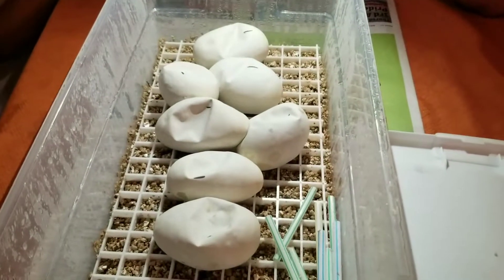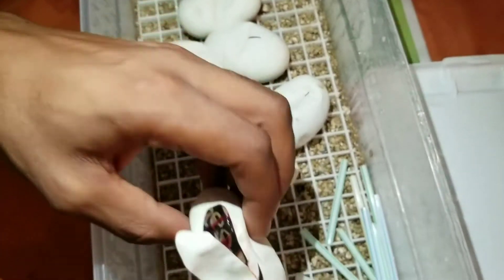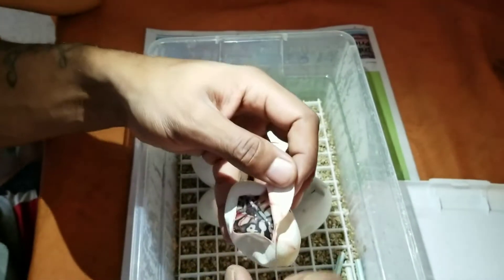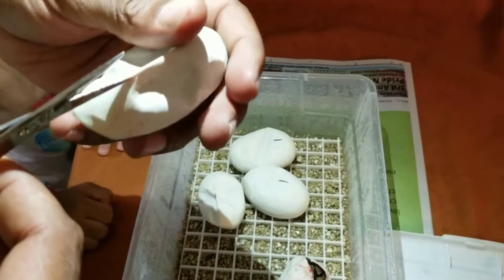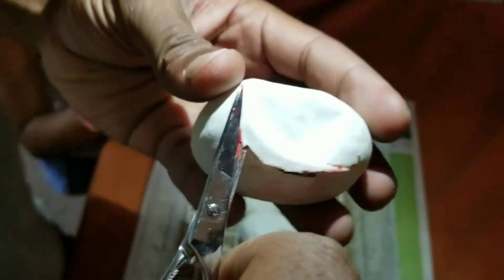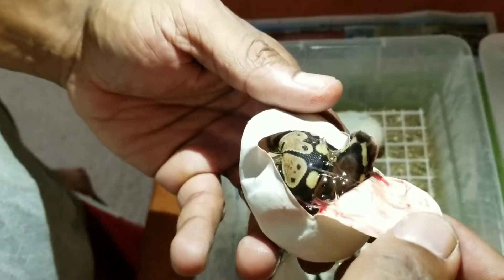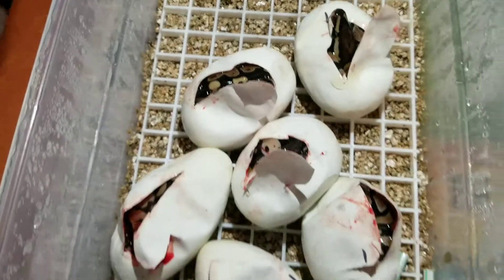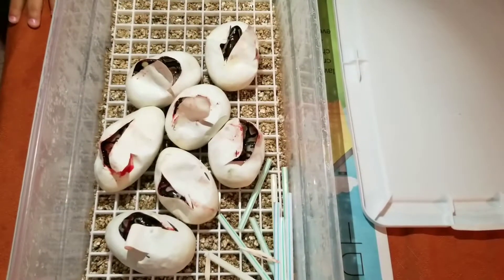Clutch #2 pastel x calico